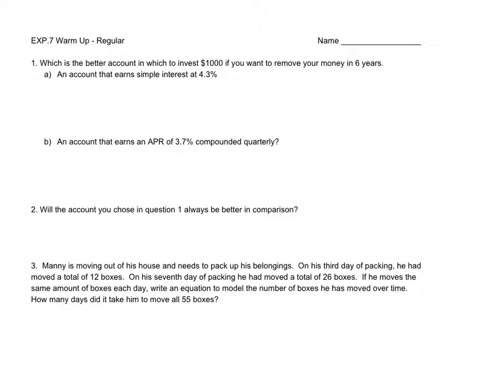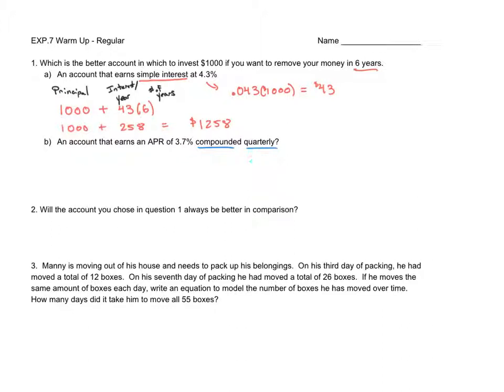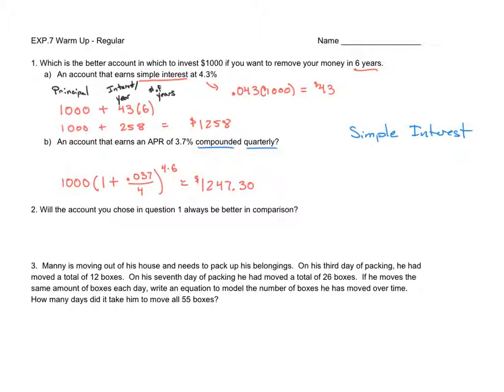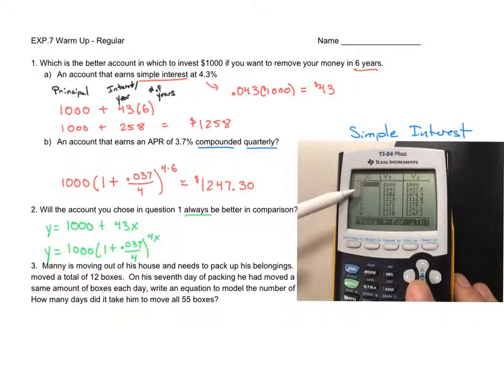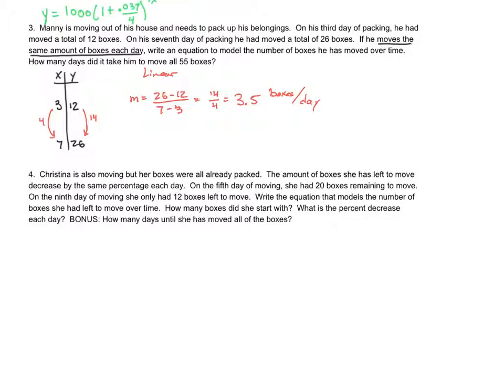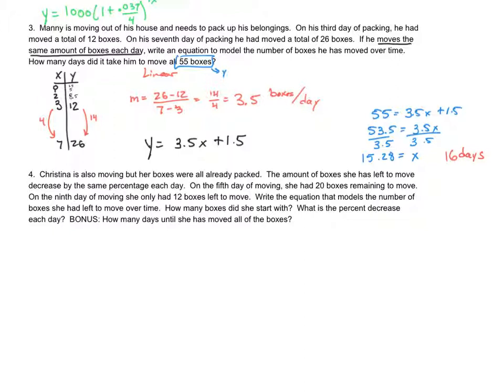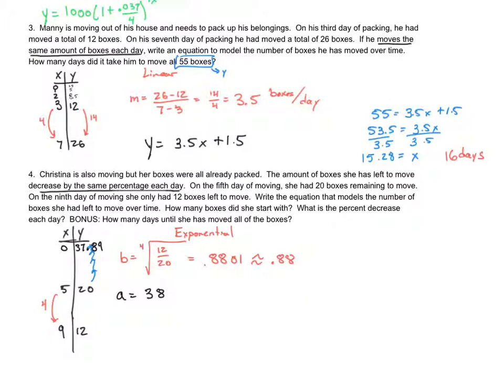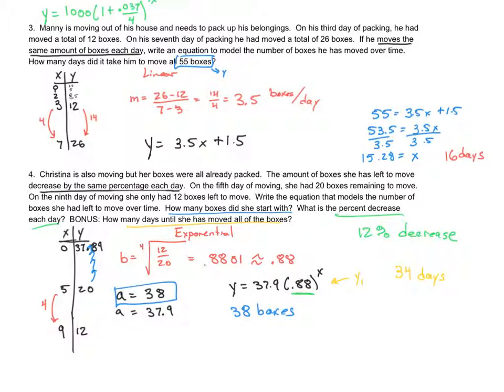Exp.7 Warm up - Regular